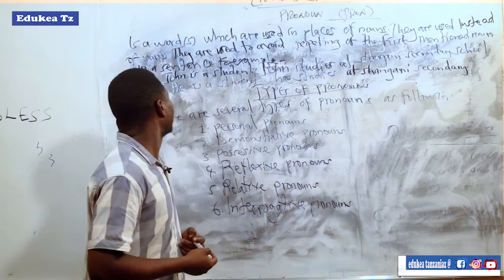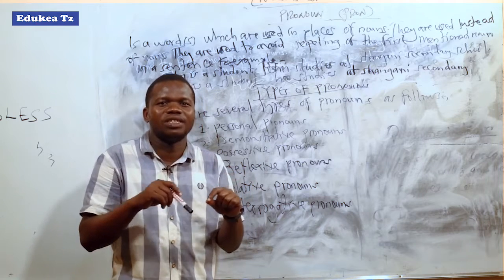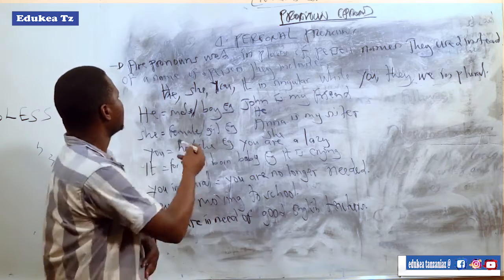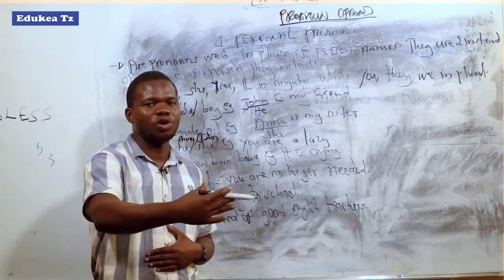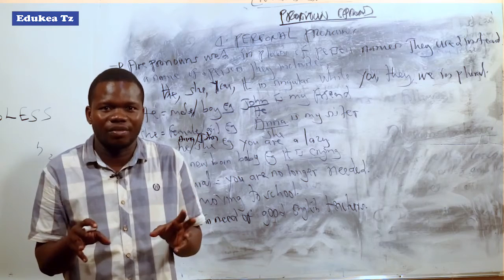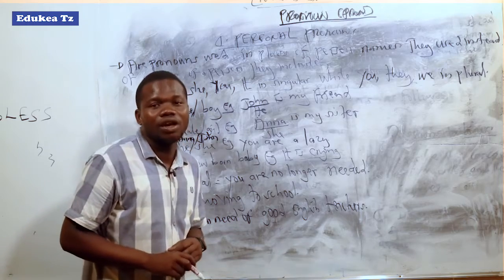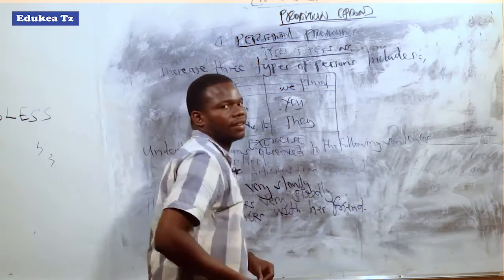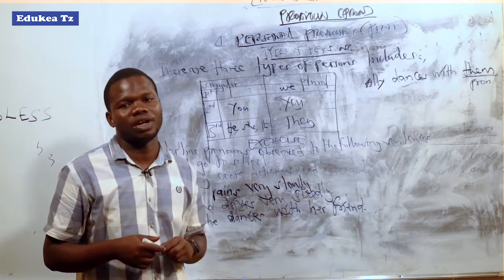ENGLISH LANGUAGE FORM V BASIC ENGLISH 4 OF 9